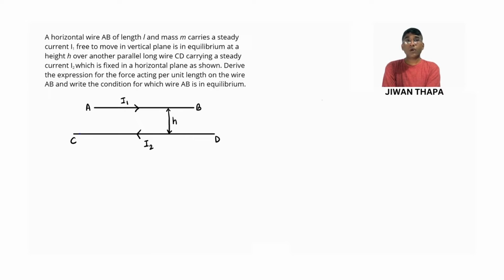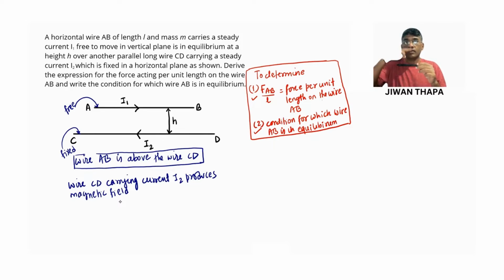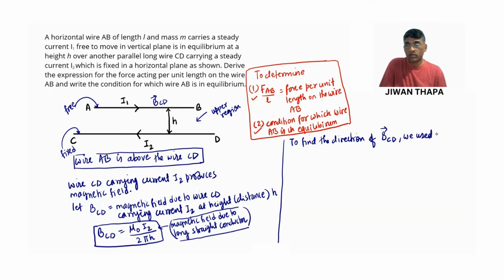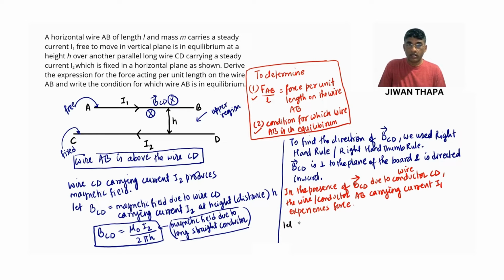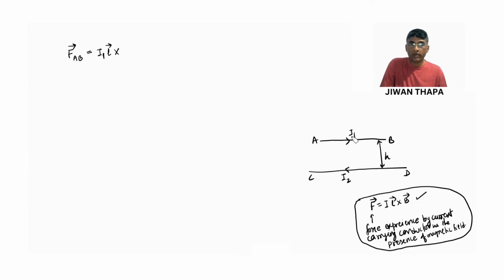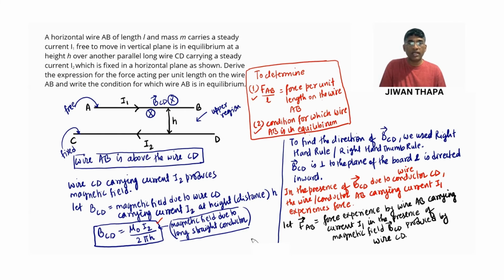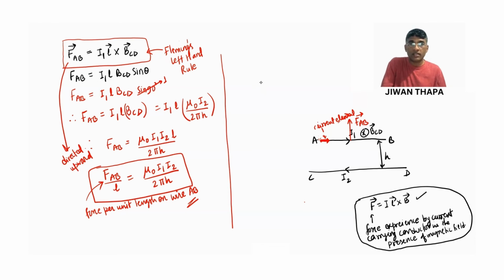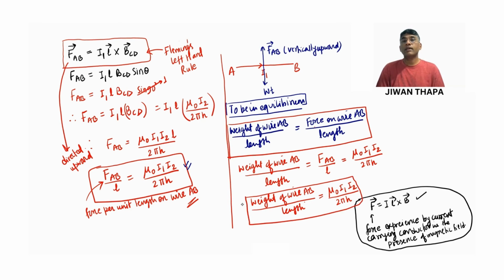Magnetic Field | Numerical 4 | Physics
A horizontal wire AB of length l and mass m carries a steady current I1, free to move in vertical plane is in equilibrium at a height h over another parallel long wire CD carrying a steady current I2, which is fixed in a horizontal plane as shown. Derive the expression for the force acting per unit length on the wire AB and write the condition for which the wire AB is in equilibrium.